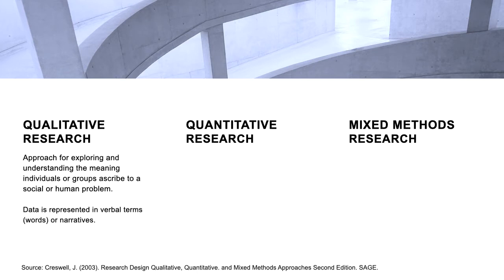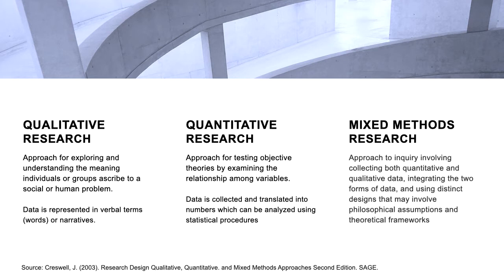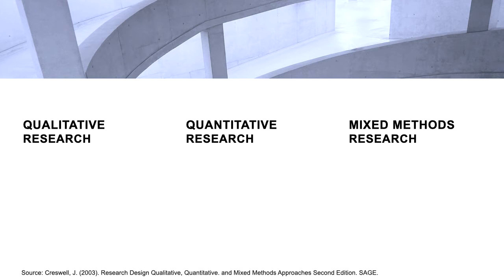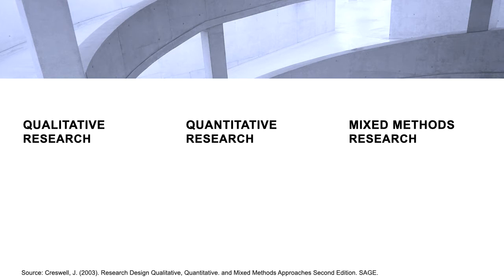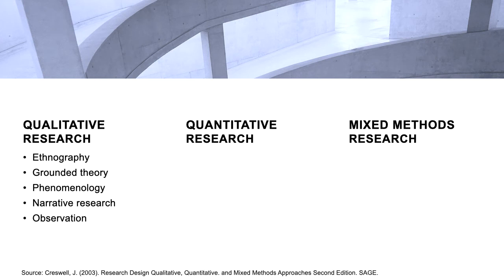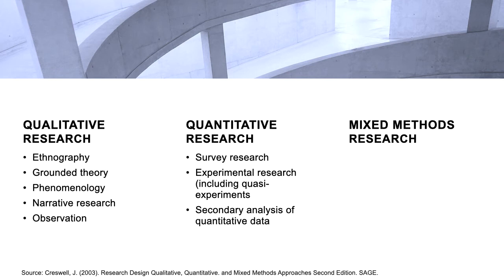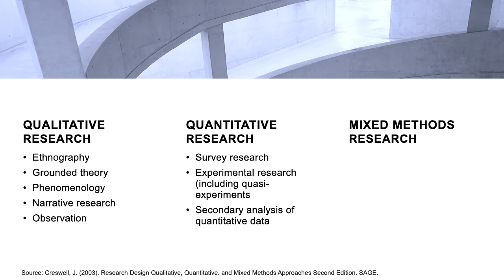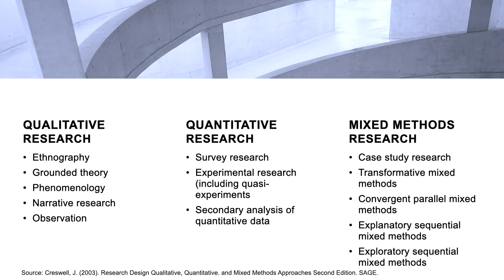Overview of Research Design (2/3). Research Approaches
This is the second part of my lecture-presentation on the Overview of Research Design. In this video, we are introduced to the three basic research approaches: Qualitative, Quantitative, and Mixed Methods.